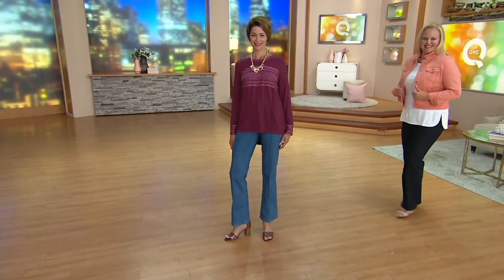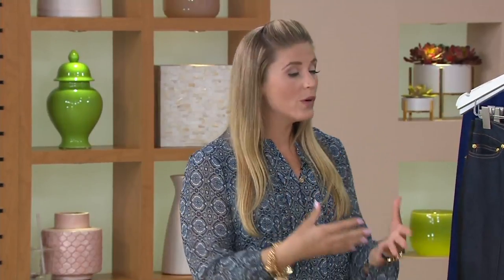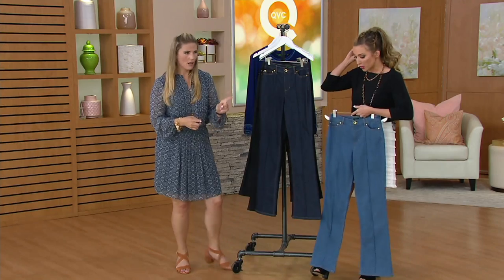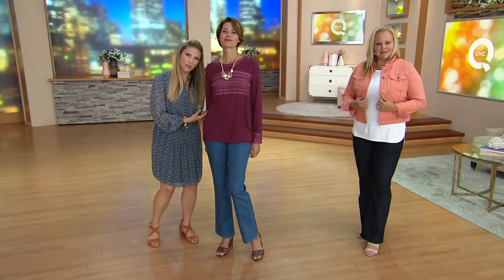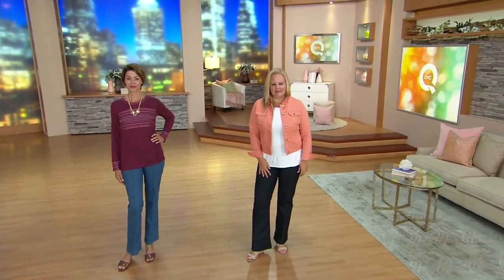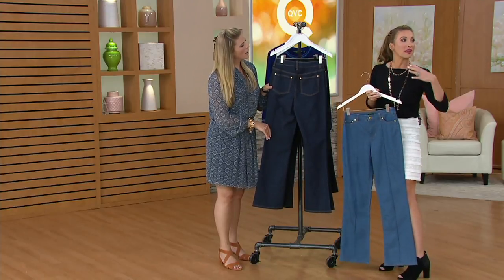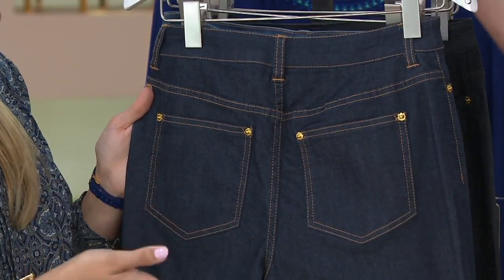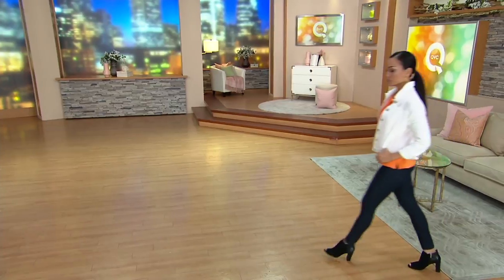C. Wonder Boot Cut Jeans with Seaming Detail on QVC